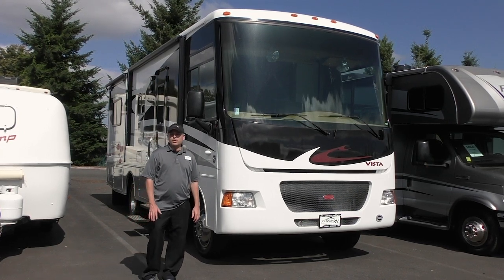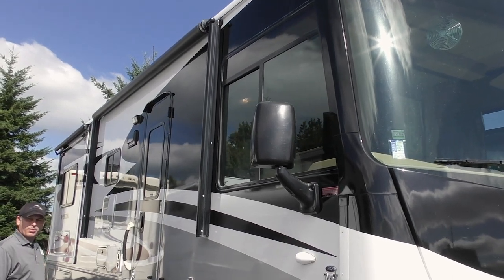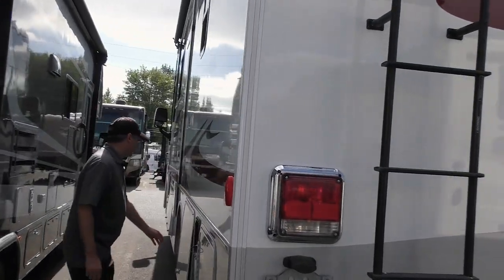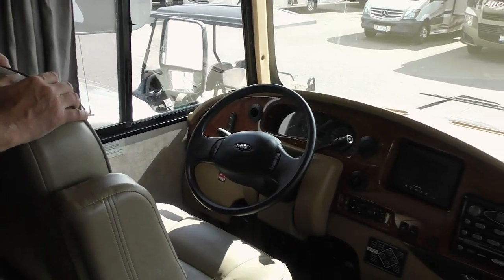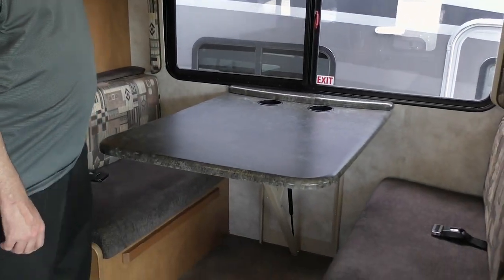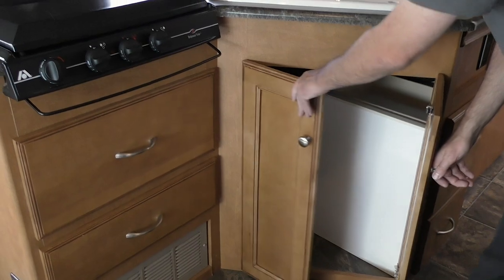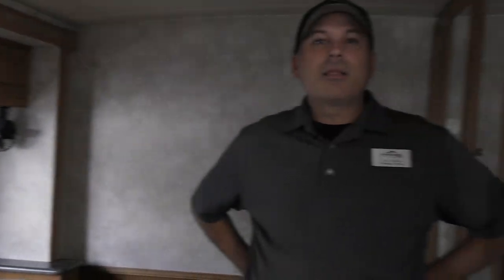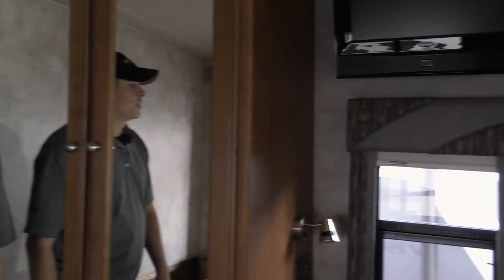2012 Winnebago Vista 26P (Stock#13666GL) - Oregon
41777 US-26
Sandy, OR 97055

2012 Winnebago Vista 26P

Location: Oregon
Condition: Pre-Owned
Stock Number: 13666GL
Year: 2012
Make: Winnebago
Brand: Vista
Model: Vista 26P
VIN: 1F64F5DY2C0A02501
Mileage: 23,942

Change your perspective.
Experience Class A style and comfort in a whole new way. The 2012 Winnebago® Vista® packs value, functionality and beauty in an exceptionally priced motor home that you will simply love to drive.

All five floorplans offer versatility and plenty of space, so you can choose the Vista that is perfect for you and all your friends and family:

Like flexibility? The 26P offers our spacious dinette, or choose the Comfort Sofa Sleeper with two pedestal tables and the available Euro chair with built-in footrest—new for 2012.
Elegant dining? The available extendable table with the graceful buffet and 42" LCD TV is highlighted in the 30T’s triple slideout configuration.
Kids? Bring them along and enjoy the bunk beds and U-shaped dinette that make up the familyfriendly 32K.
Master bath? The 35F offers a guest-bath midcoach and a private master bath in the rear, along with the extendable sectional sofa in the spacious lounge.
Love to entertain? The dual sofas and 42" LCD TV make inviting guests for movie night easy; or you can choose to add the available computer workstation and an additional 32" LCD TV in the 36D.
See the sights in the 2012 Winnebago Vista—you’ll
be glad you did.